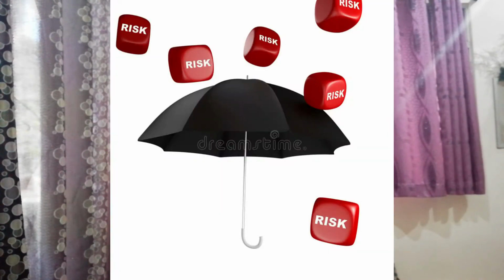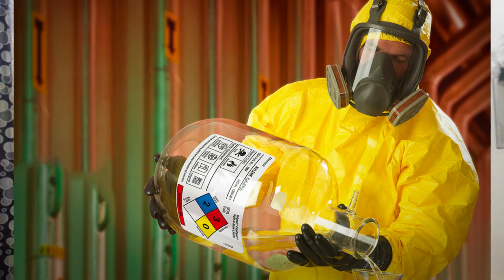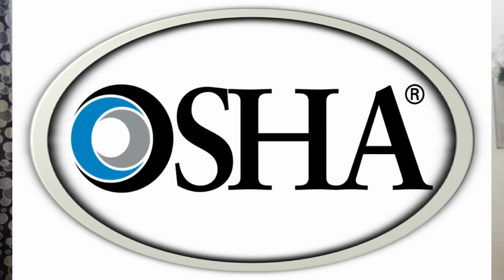MAIN CHANGE 6 -CONCLUSION OF ASSESSMENT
NUR SAHIRA ADILA BINTI CHE MARZUKI
1192476
KSF